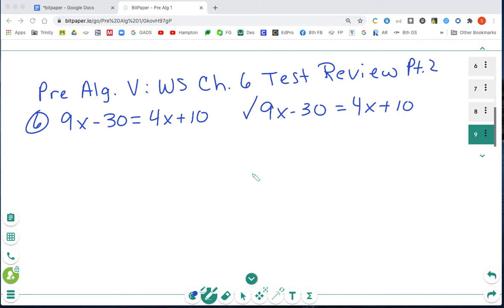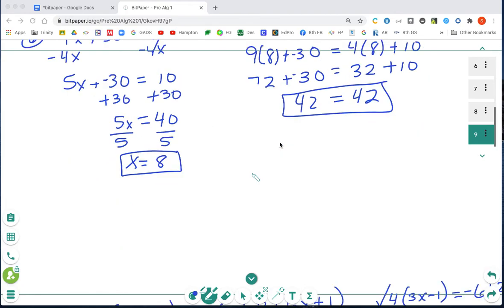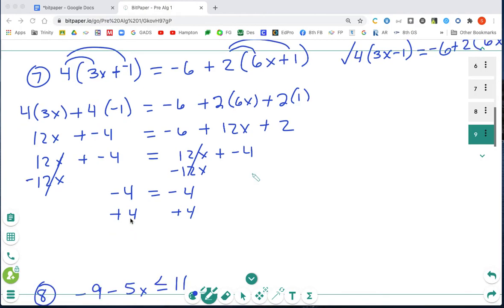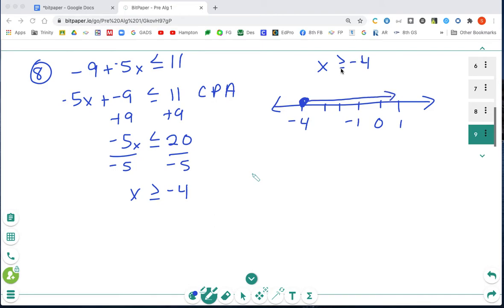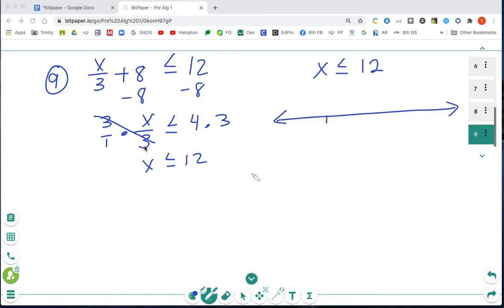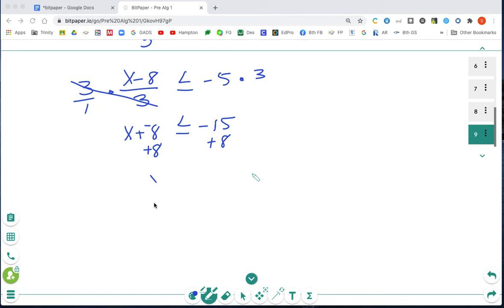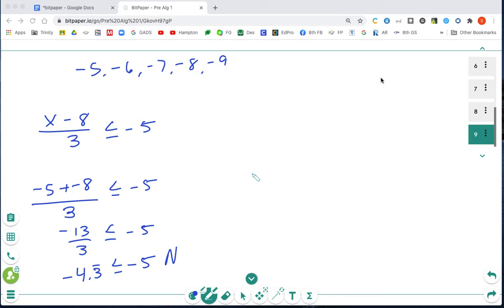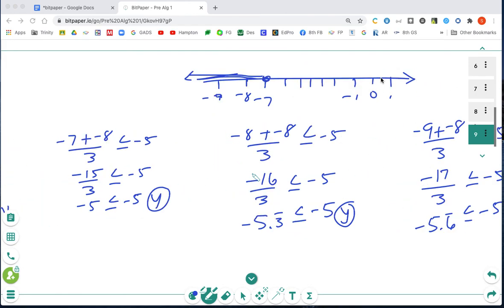Pre Alg V WS Ch 6 Test Review Pt 2